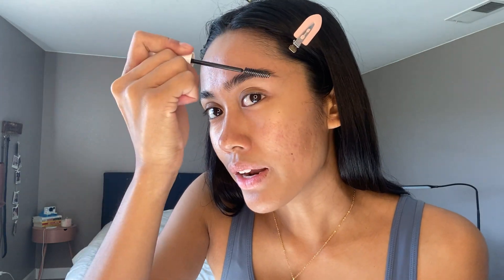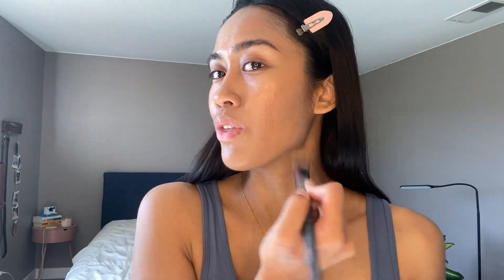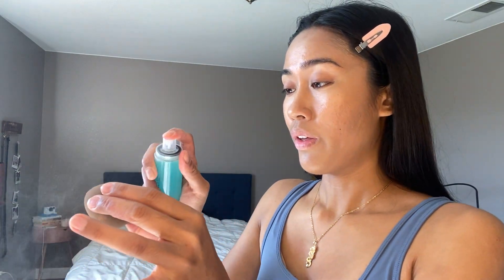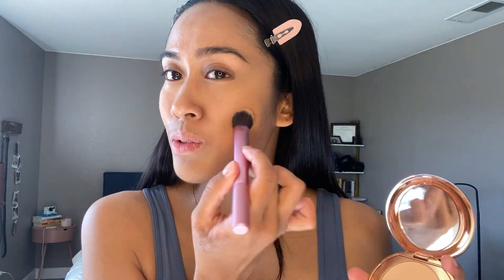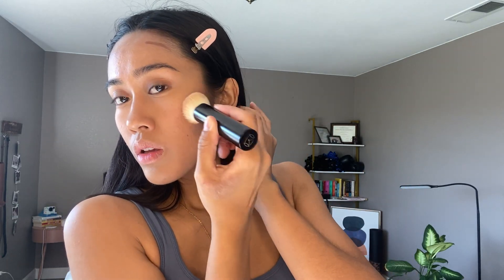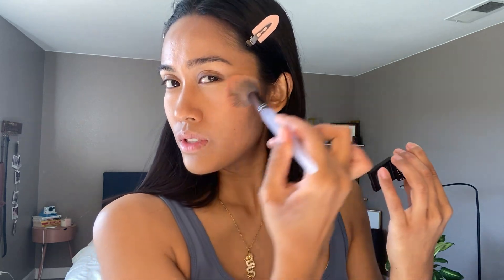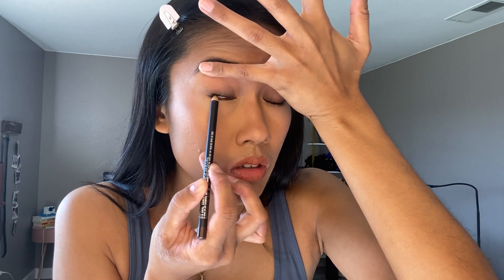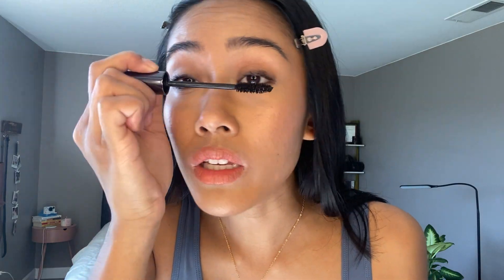Full face makeup in 16 minutes! | Milk, MERIT, Charlotte Tilbury and more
I ❤️ quick makeup

👇🏽Get 2 samples of Dark Chocolate Tea and use code FREESHIPPING!